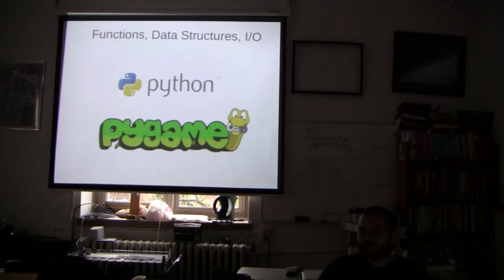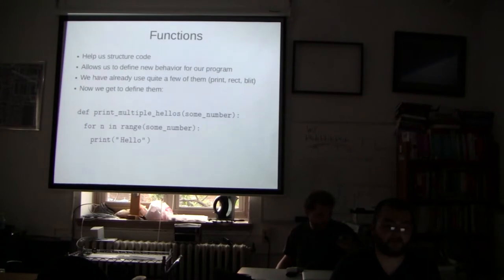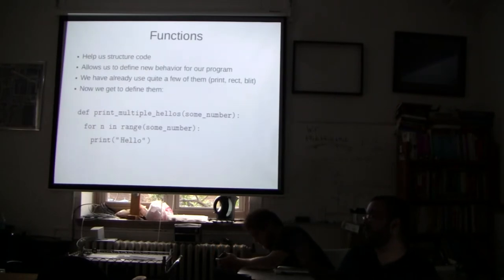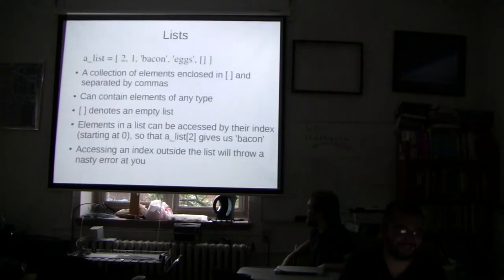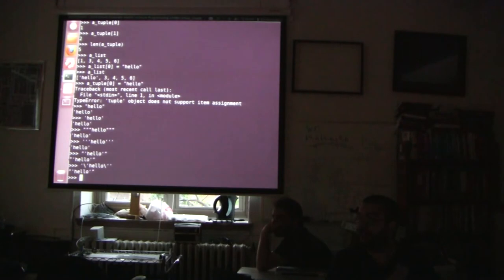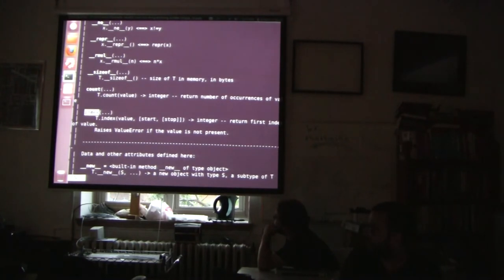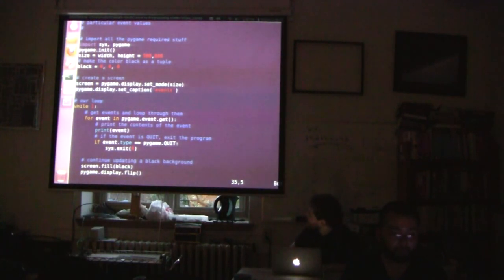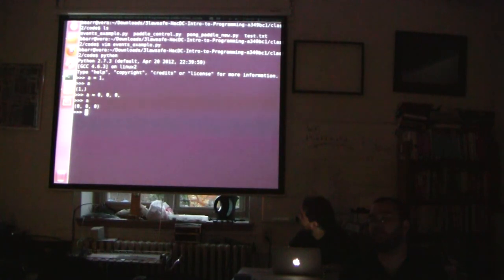Intro to Programming With Python: Class 3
Introduction to Programming With Python Class 3, taught by Brad Barr for HacDC and Knowledge Commons DC (KCDC) on June 21, 2012.